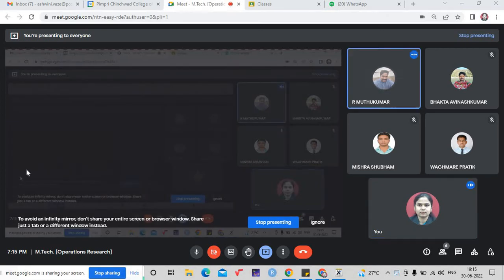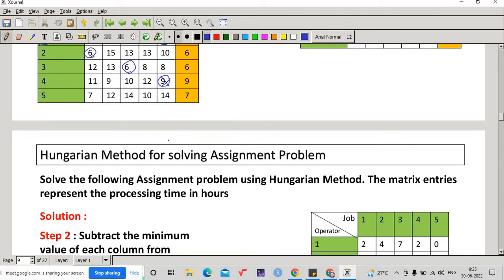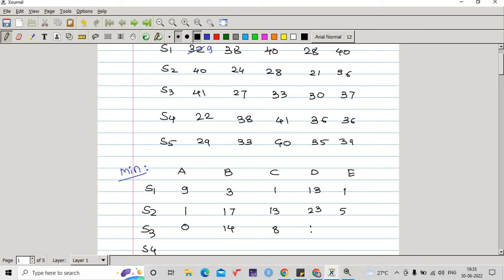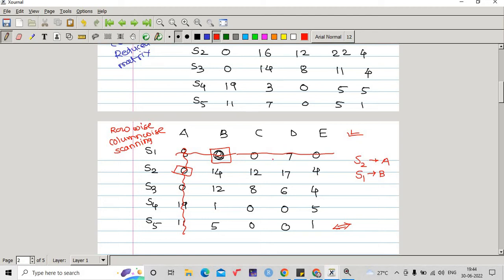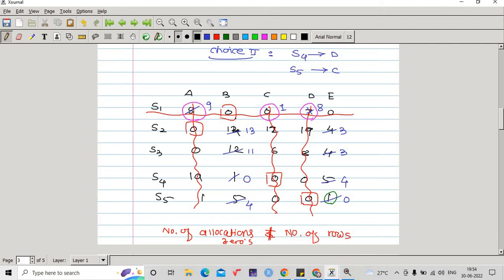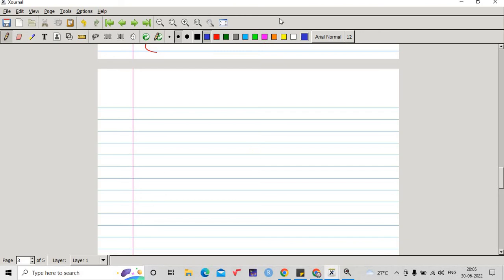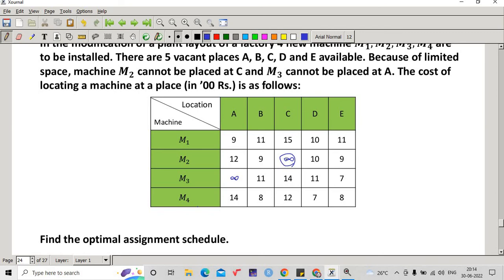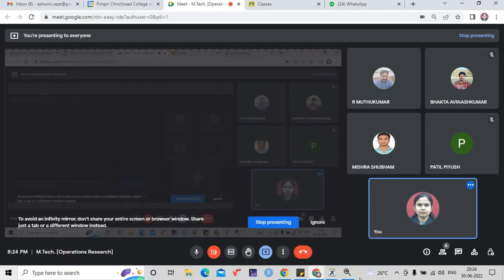Assignment Problem II